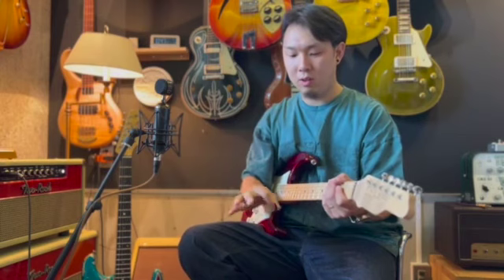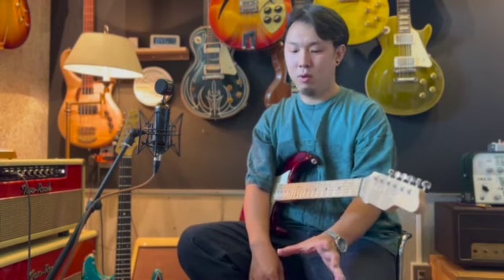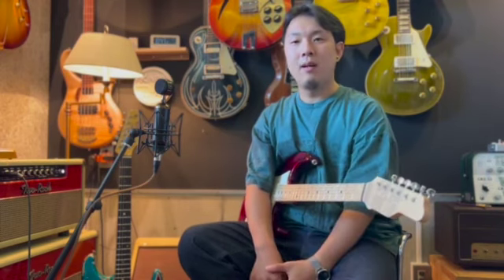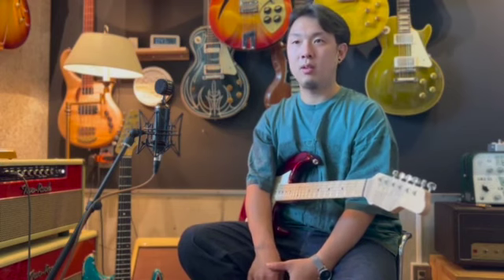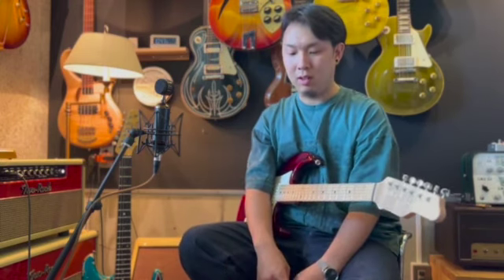Plexition【 Roshi Pedals 】@roshipedals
made in okinawa effector‼︎‼︎
Marshall の伝説的名機「plexi」の旨みを
コンパクトな折り込み筐体に凝縮した一台！！
これでJC対策もバッチリ！？！？

※全てビルダーが1人で作成している為、
　ロット数に限りがあります。

◯メンバー

ギタリスト　コザキアキヒロ

二十弦琴奏者　中垣雅葉（Billboard osaka）をはじめ、多数のアーティストのライブサポート、スタジオワークの経験を活かし、現在は講師業も勤める。